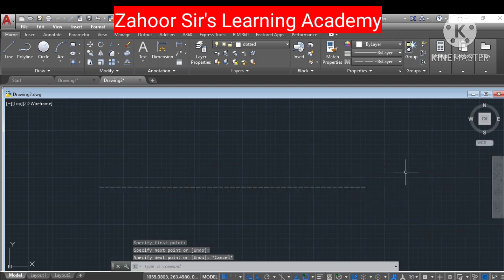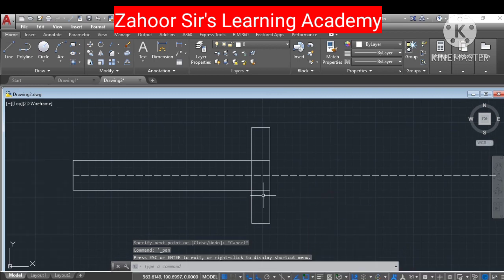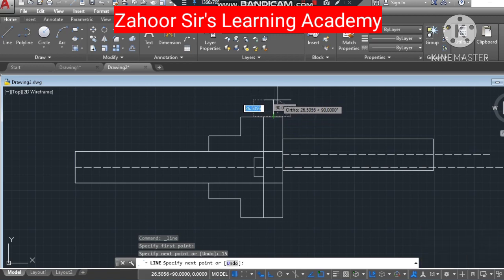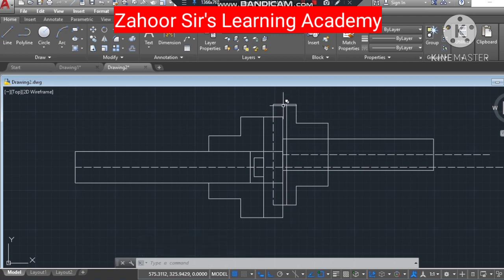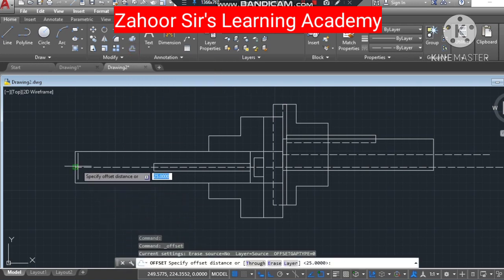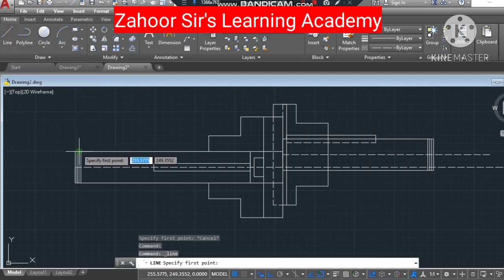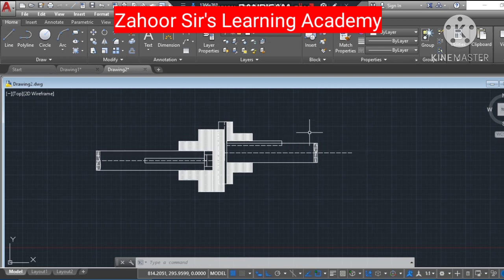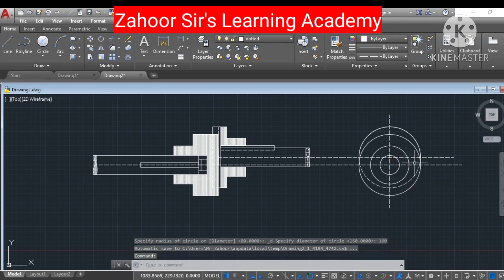Oldham's Coupling | AutoCAD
This video lecture on Oldham's Coupling by Using AutoCAD makes students aware about basic commands of AutoCAD. This lecture is for AutoCAD beginners of mechanical engineering stream.